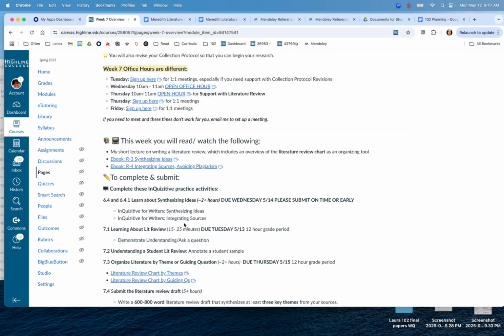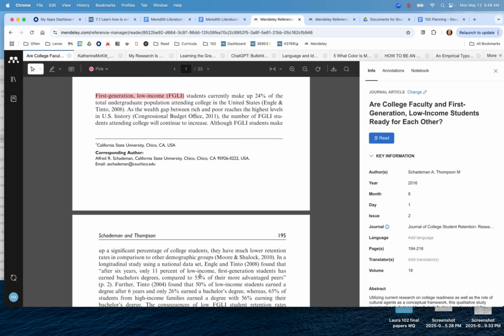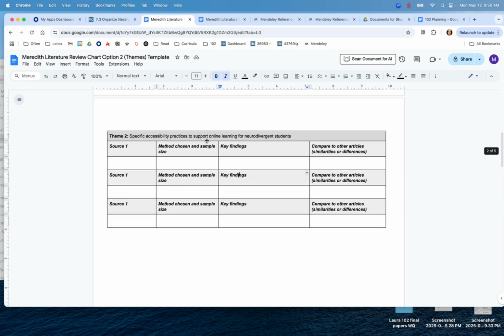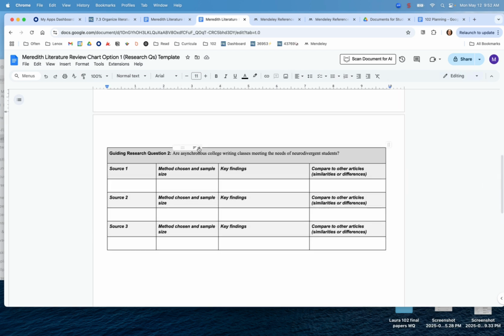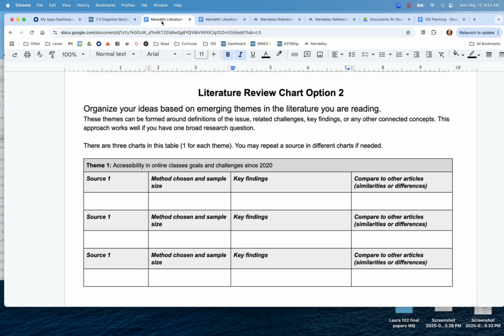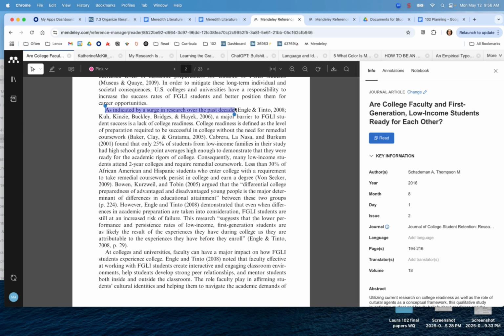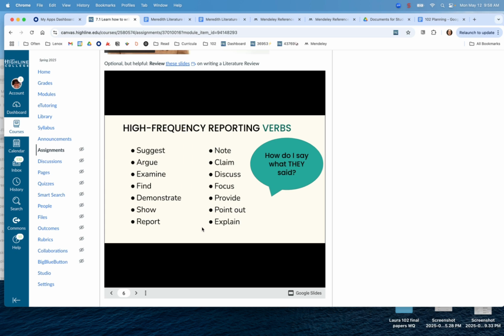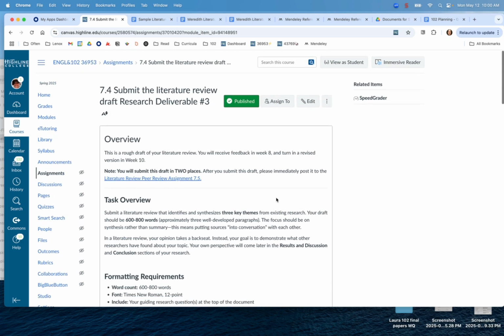Literature Review How To Begin